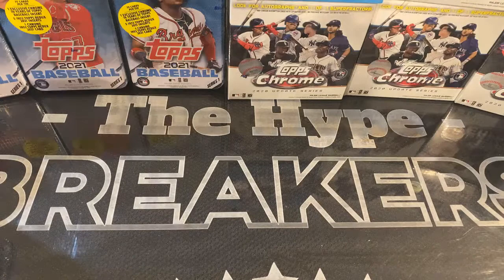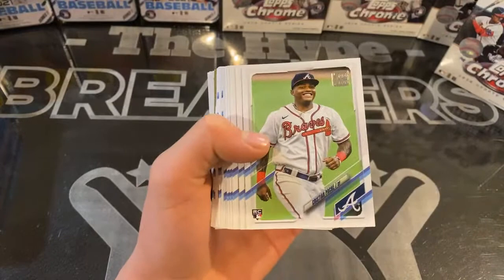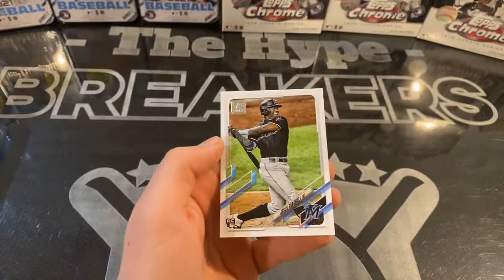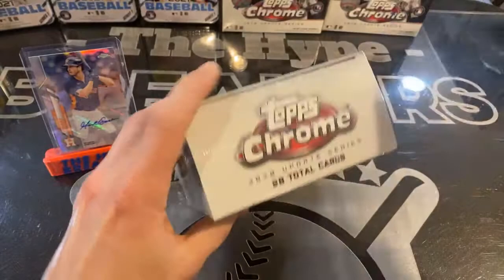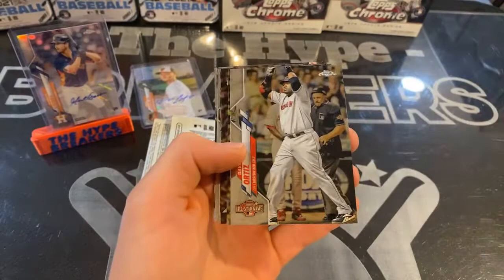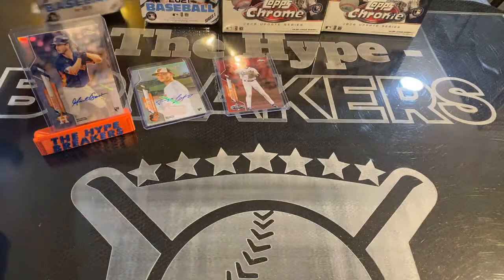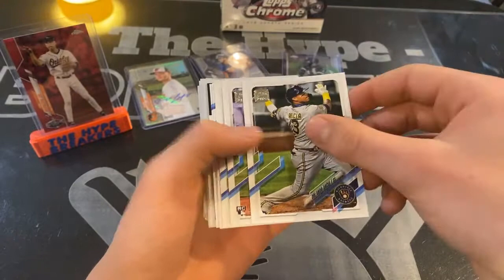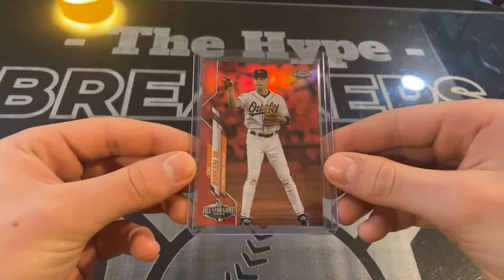2020 Topps Chrome Update + 2022 Topps Series 1 Tins Team Break